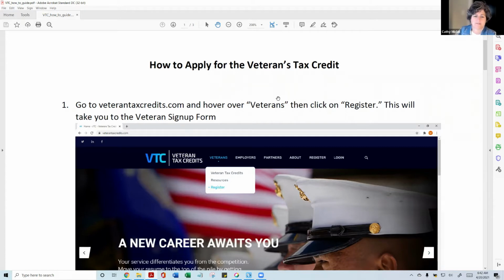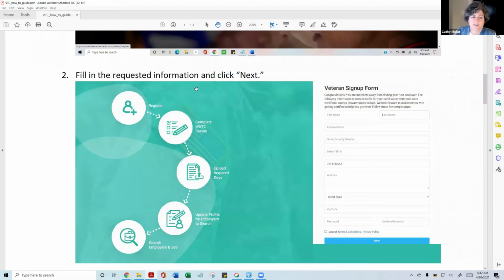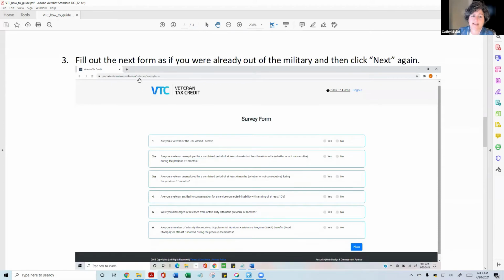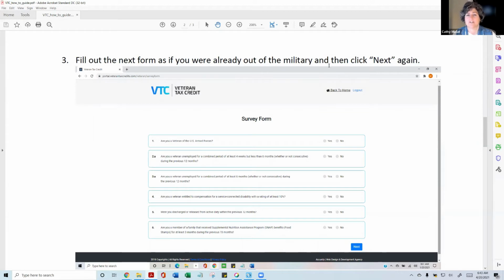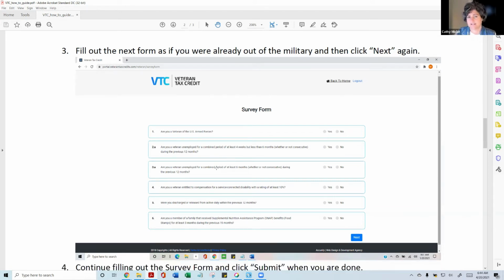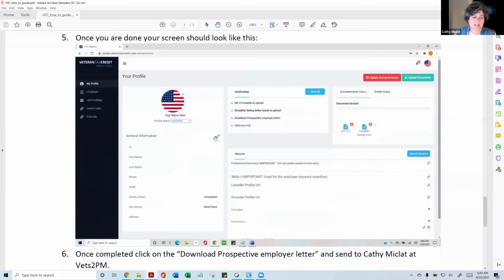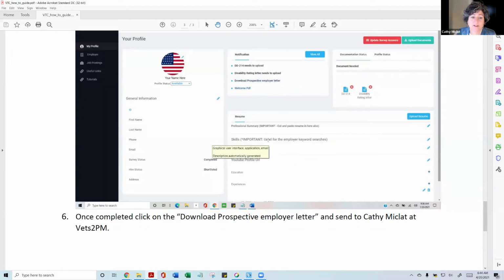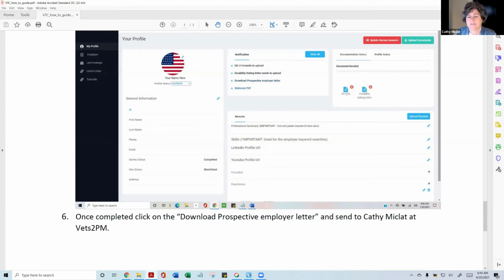FAQ How do I register for a Tax Credit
Employers can take advantage of a tax credit for hiring veterans.